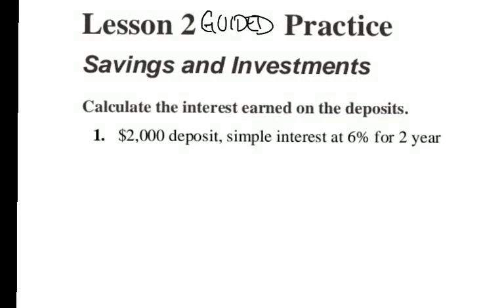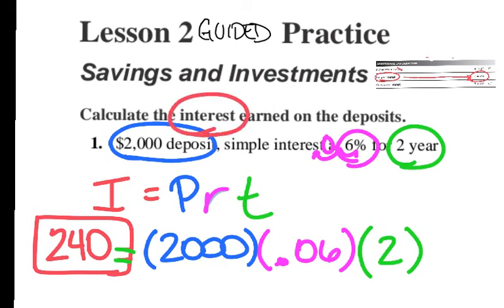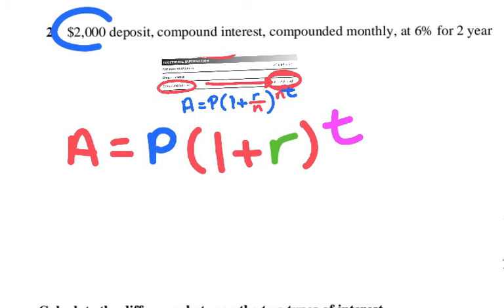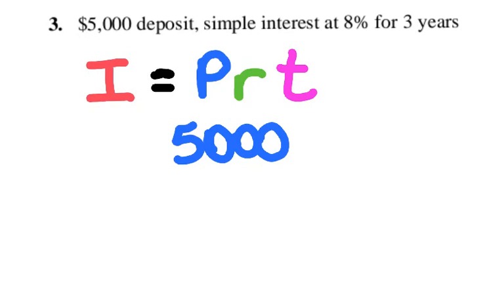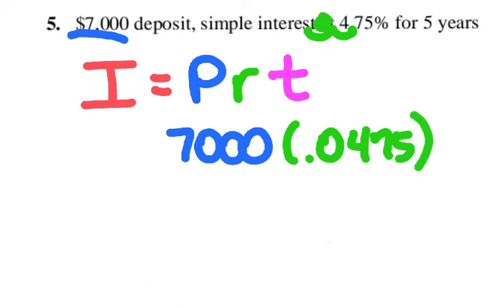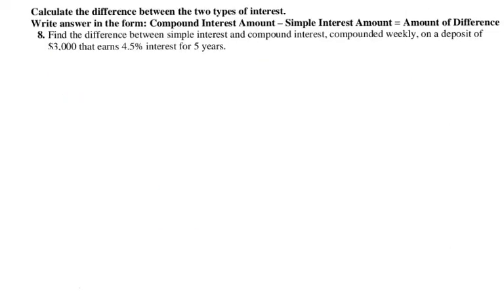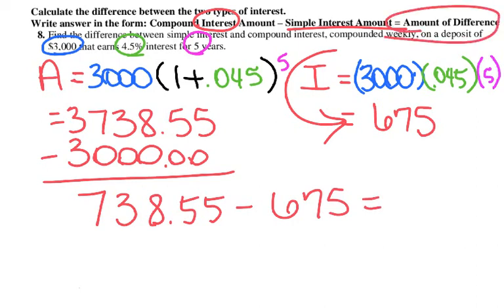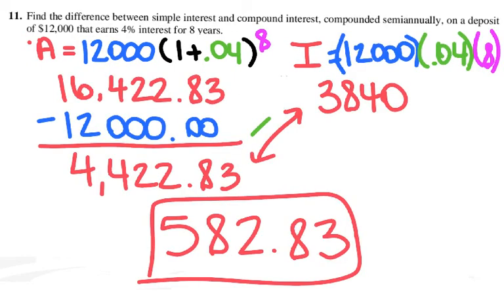Chapter 10 Lesson 2